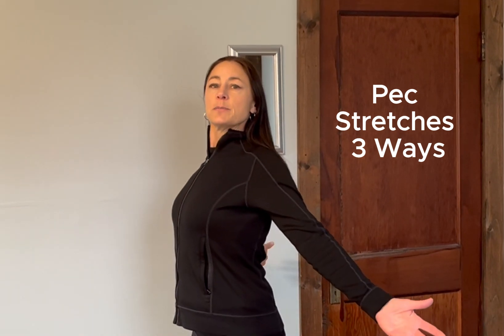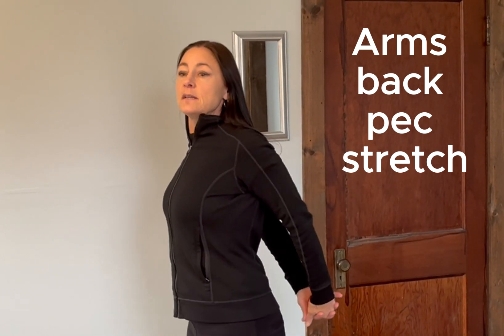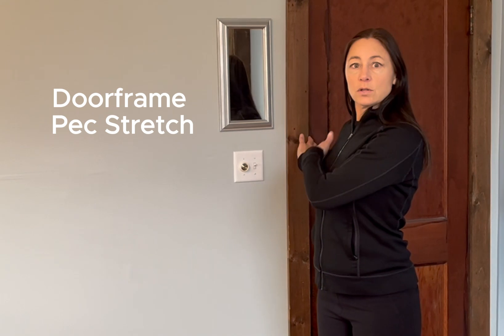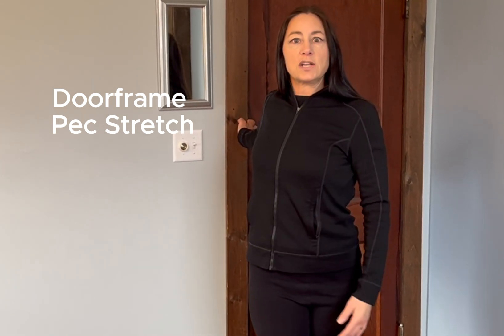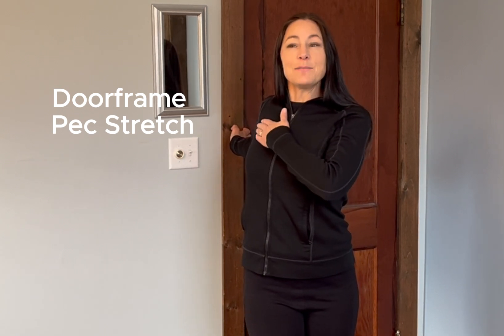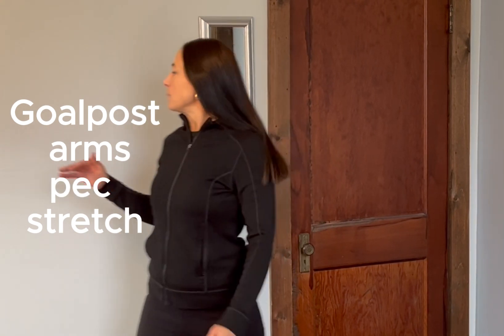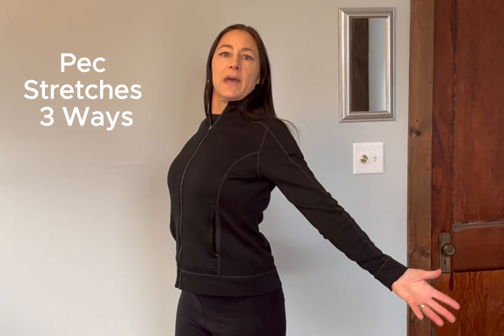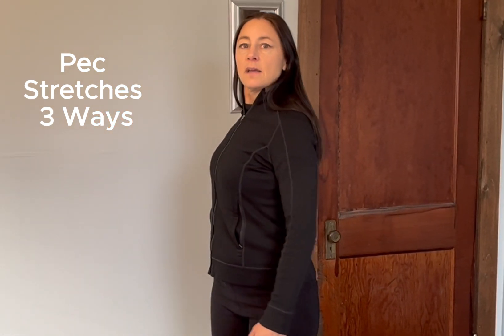Pec Stretches for Posture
Dr. Amy Mercovich, Chiropractor and Posture Specialist, shows you how to stretch your pec (chest) muscles three different ways to help improve your posture.